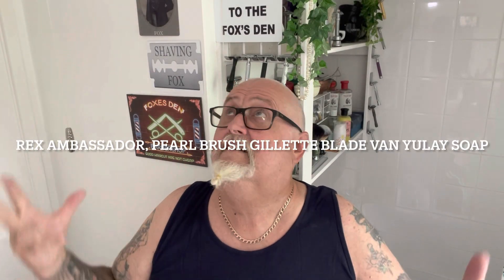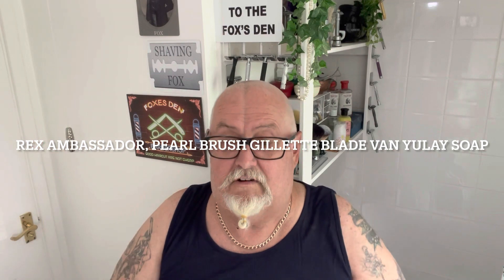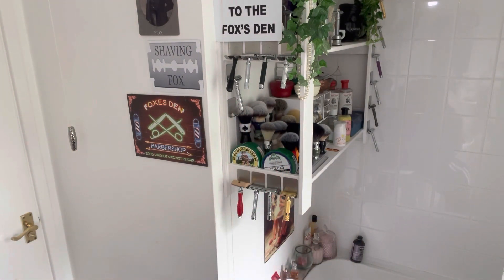Rex Razor, Pearl Brush, Gillette Blade, Van yulay soap.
Great shave today with some great products. Today’s video has an American Theme too it